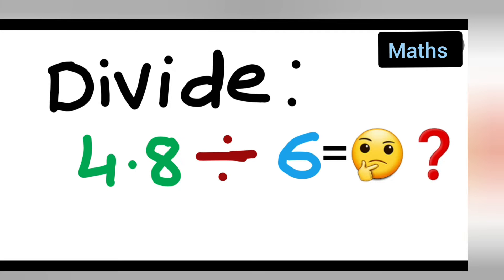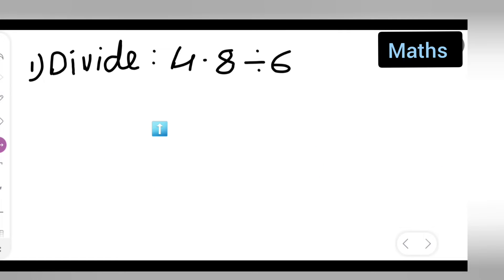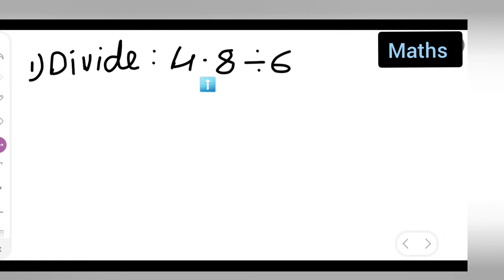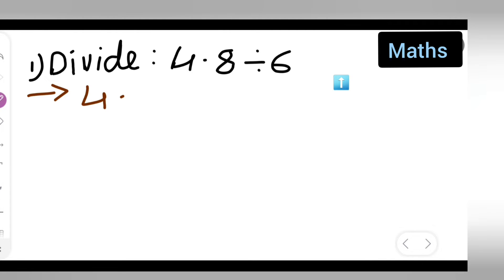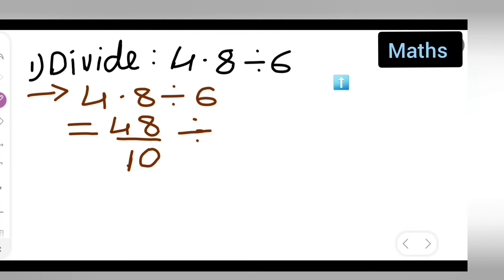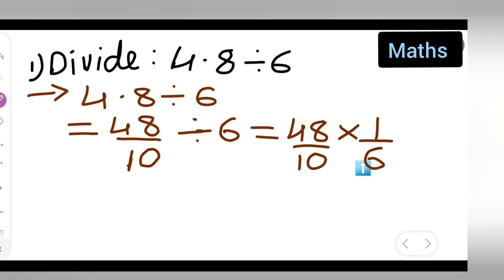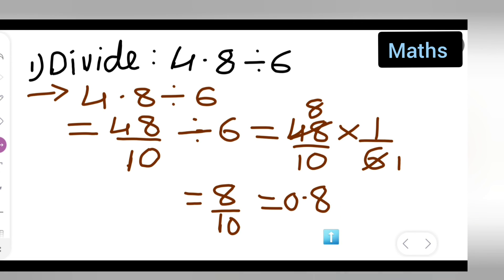divide 4.8÷6 | how to divide 4.8÷6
in today's session we are going to learn divide 4.8÷6 | how to divide 4.8÷6